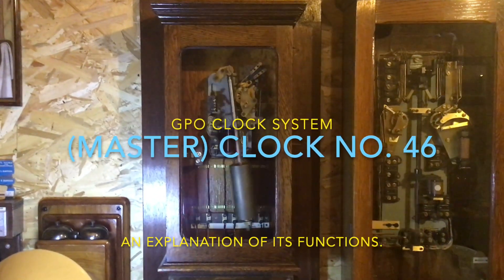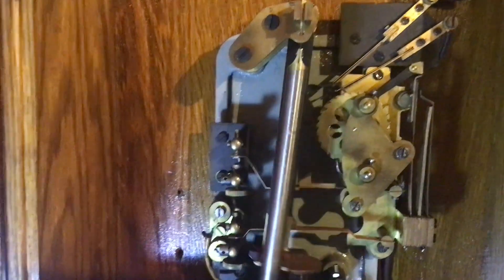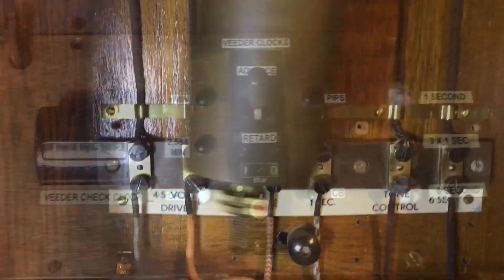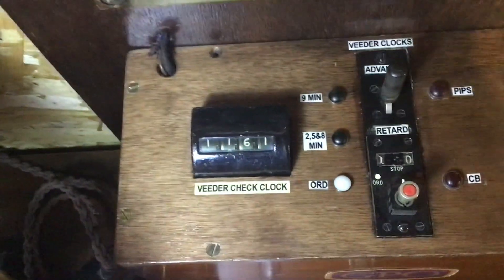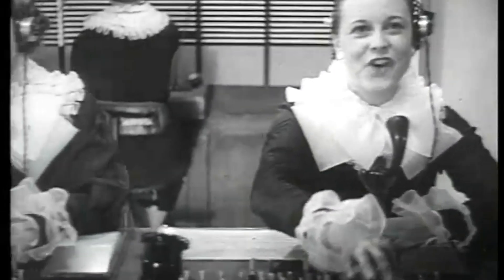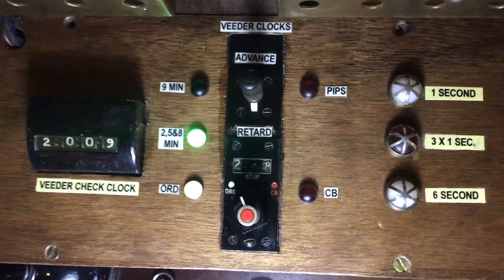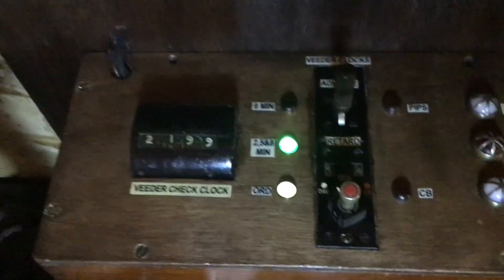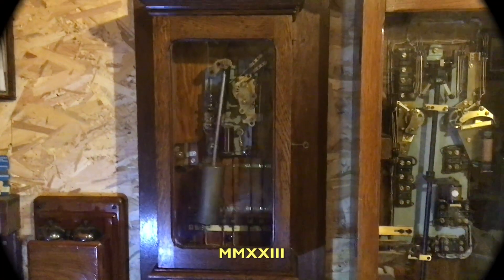GPO Clocks No s 46, 38 & 44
This explains the question of what exactly the Clock No. 46 does.